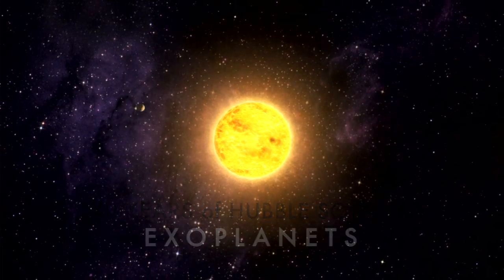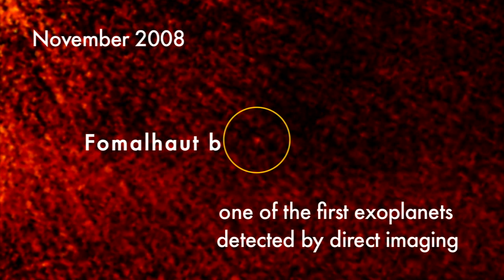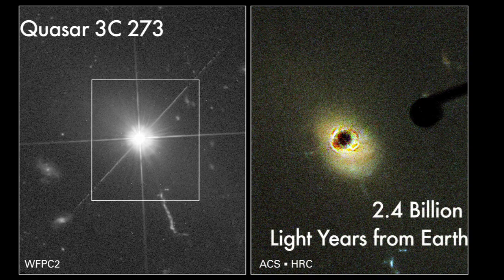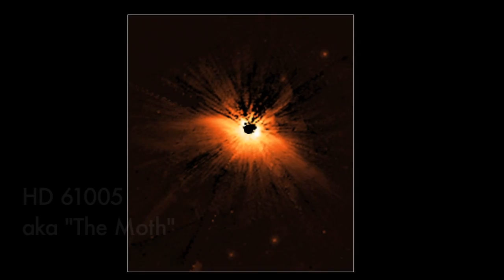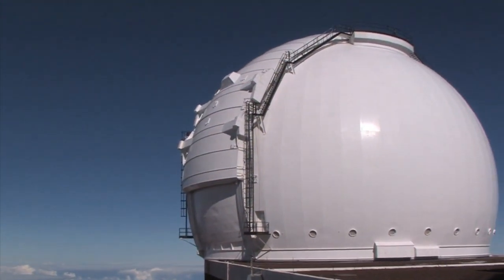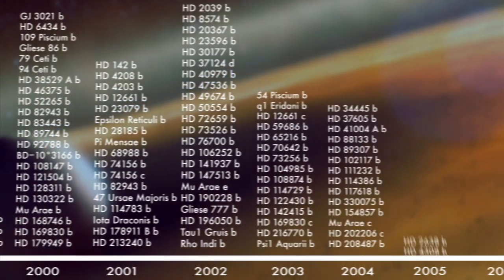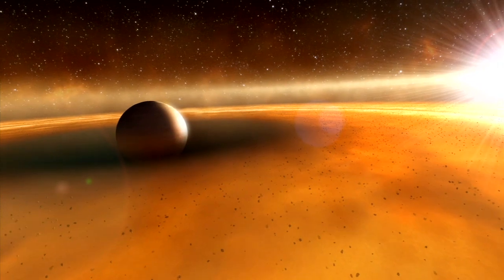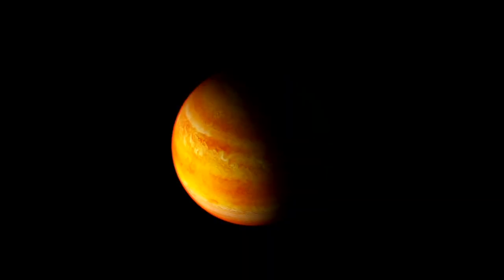The Hubble Legacy: Exoplanets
Three astronomers in NASA Goddard's Exoplanets and Stellar Astrophysics Laboratory discuss how Hubble's coronagraph and resulting images have helped scientists find planets orbiting distant stars.